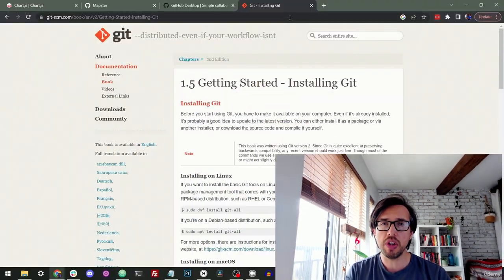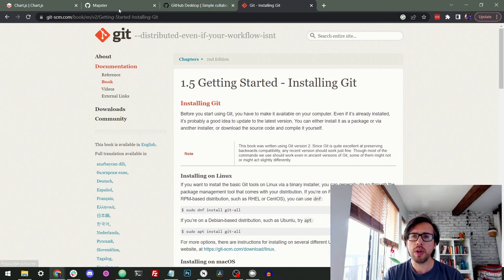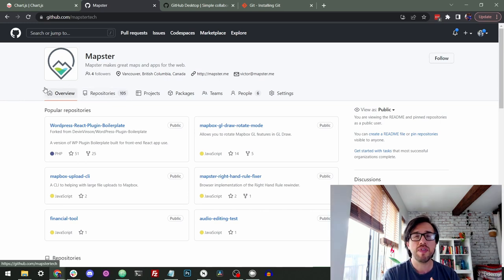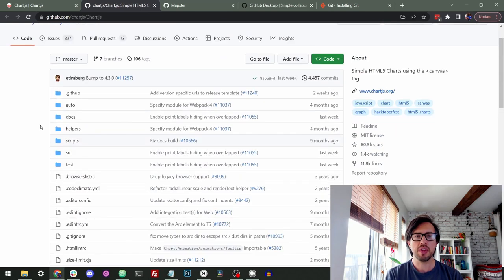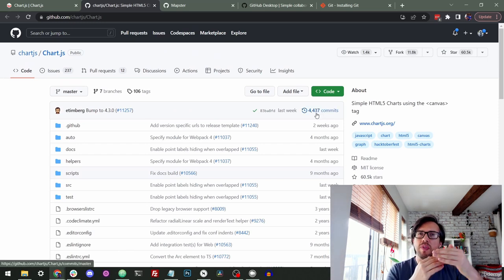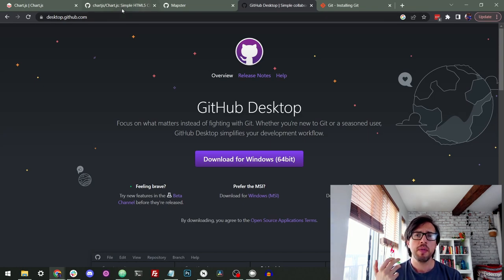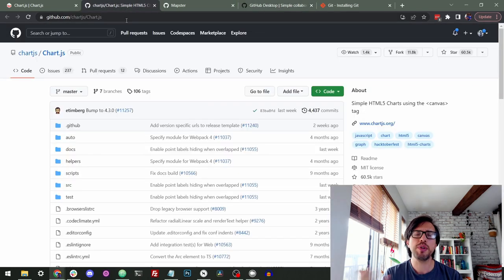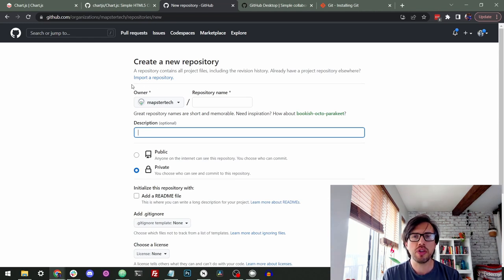2.13 - Git & Github. Web Dev for GIS and Mapping